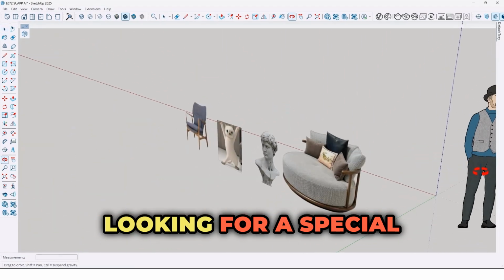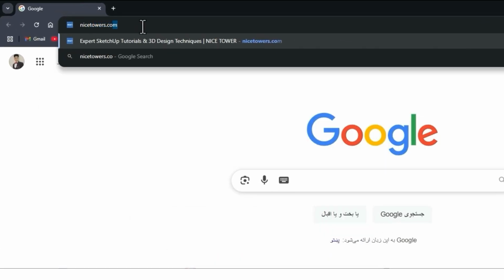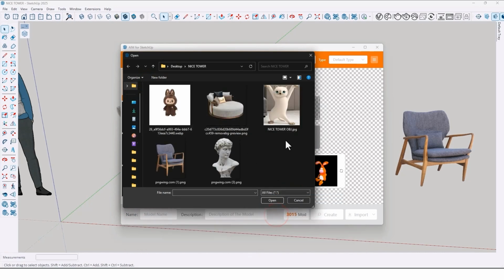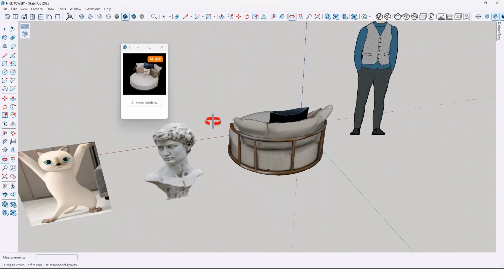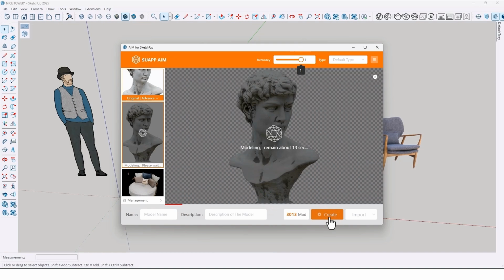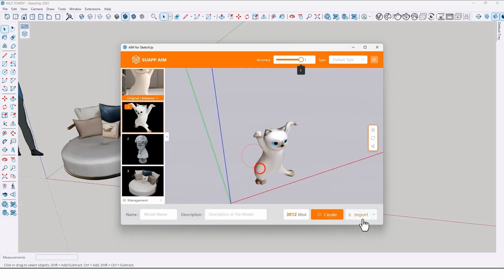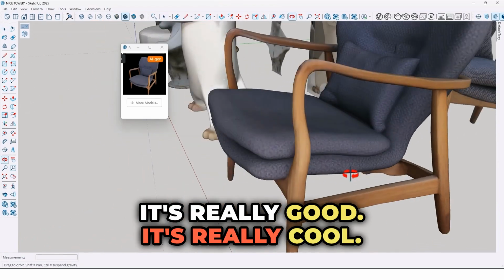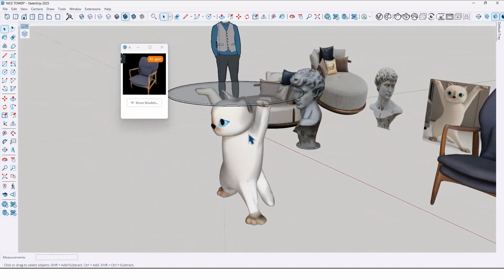This AI Makes 3D Models From Photos So Easy!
Are you an architect, designer, or 3D enthusiast? Do you want to convert 2D images into stunning 3D models with just one click? This AI tool is a game-changer!

In this video, we'll show you how to use an incredible AI tool that makes 3D model creation from photos unbelievably easy. Forget complex software and hours of work—this AI does all the heavy lifting for you!

Download free plugins and objects from our website today:
nicetowers
sketchup plugins
free sketchup plugins
nice towers
sketchup  gratis
sketchup free plugins
sketchup tutorials
skp files
sketchup extensions